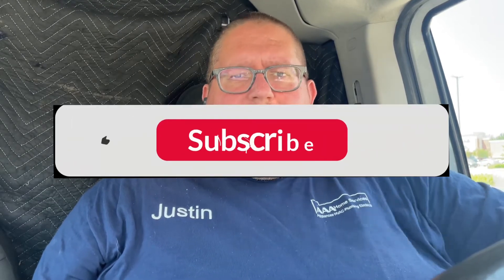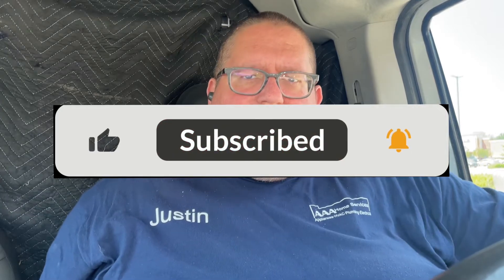What is a Soft or Hard reline?? When to get them done? Dentures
Going over what a soft or hard reline and when you should get them done.

Fixodent Ultra Hold Max

Reline it

My brush

Poligrip powder

Cushion Grip

Dr b ultrasound cleaner

Dr b Cleaner

Fresh N Brite